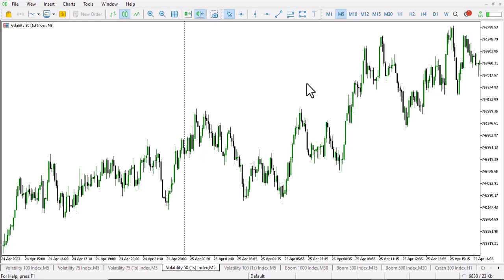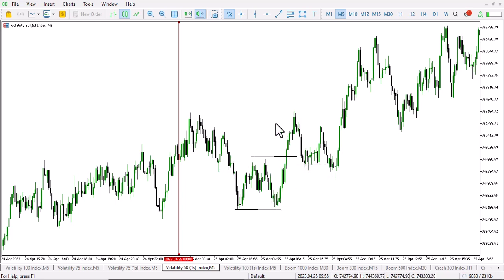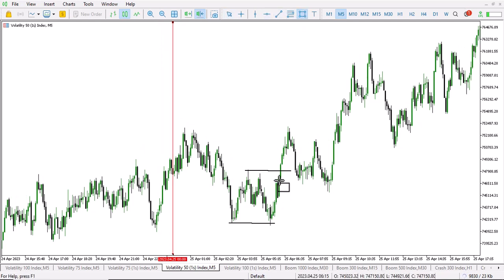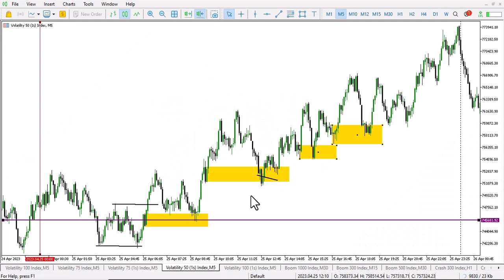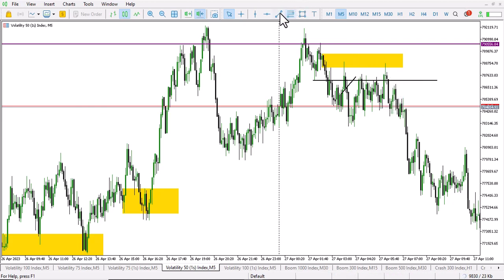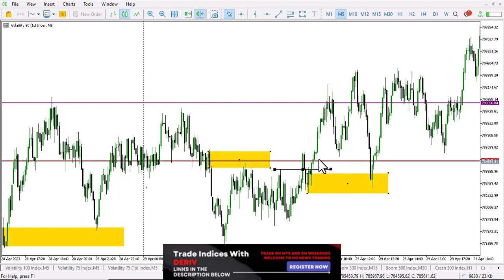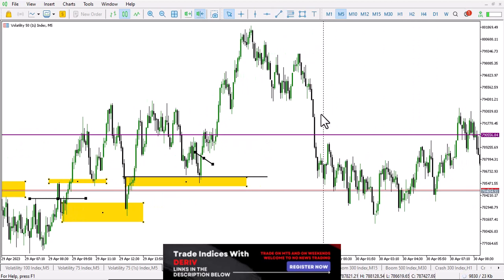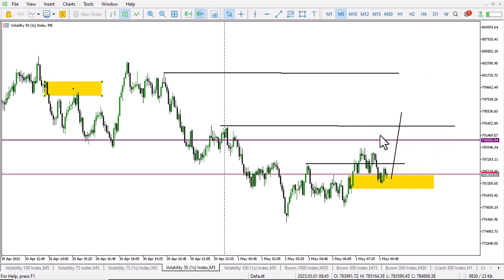Volatility 50 (1s) M5 Trading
in this video we are going to talk about trading V50s on the m5 timeframe and all you need to be successfuk tradingthis derived indices on the deriv mt5

We use concepts of structure, snd-order-blocks, mitigation, imbalance, fair value, voids, inefficiency, buy/sell models, Wyckoff, and others to determine our direction and potential trades for the next month/week/day/hour/etc. based on the type of trader you want to